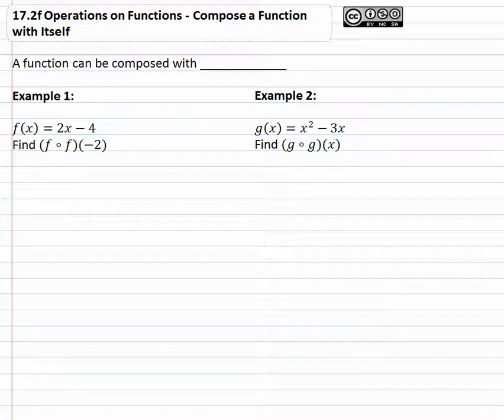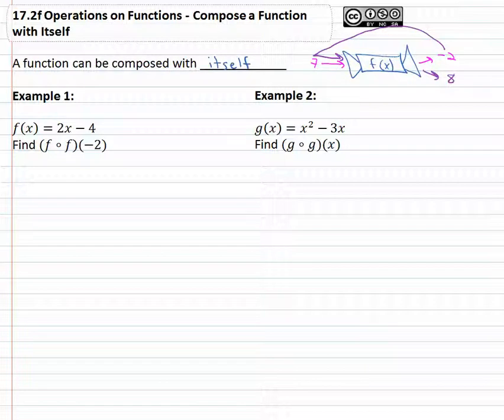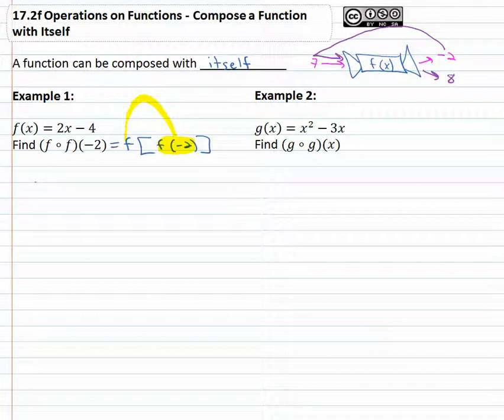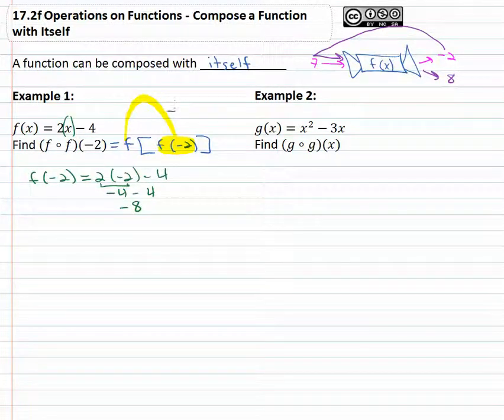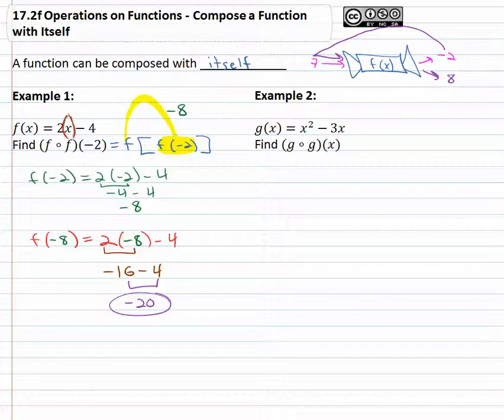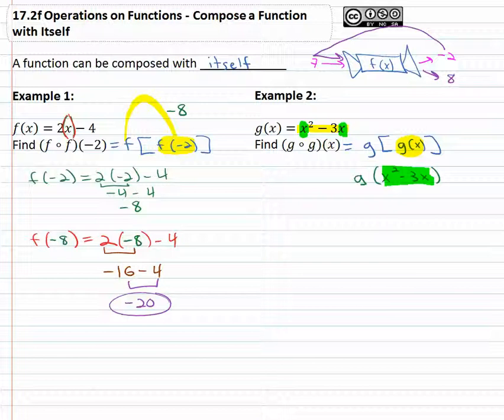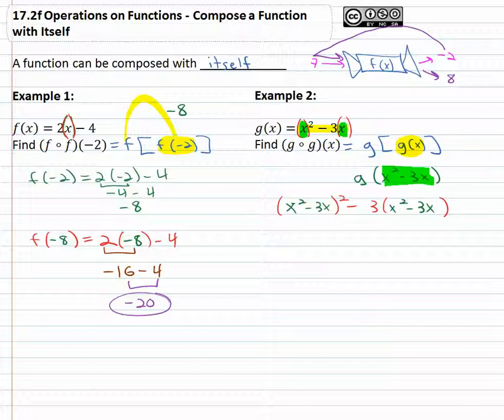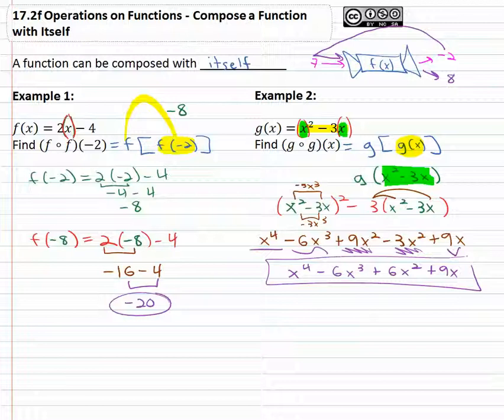17.2f Compose a Function with Itself